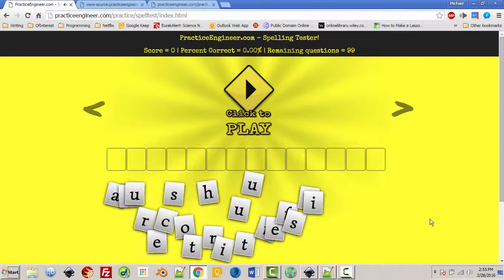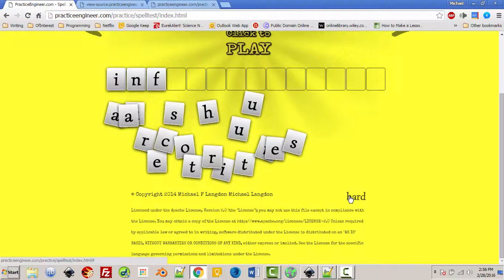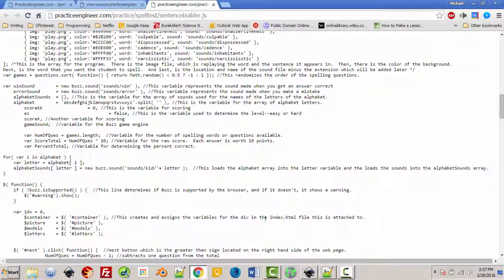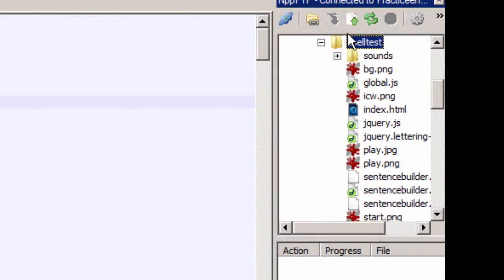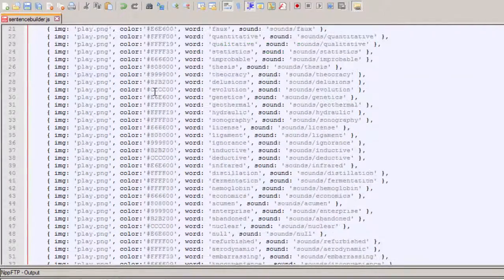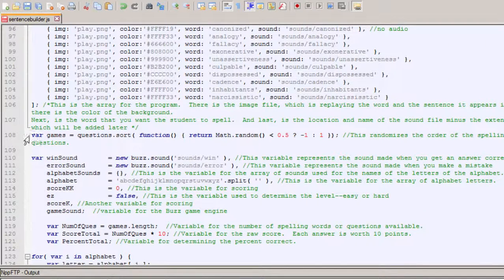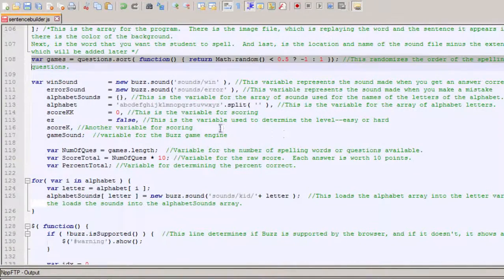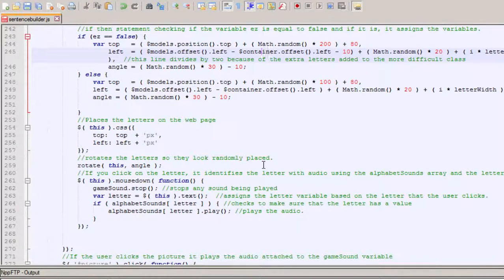Javascript Spelling Tester Part 2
In this video, I explain and demonstrate the javascript file for the Spelling Tester program that I created in Javascript.